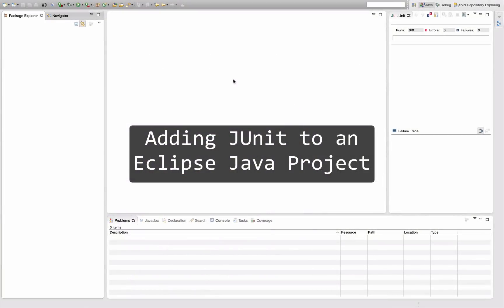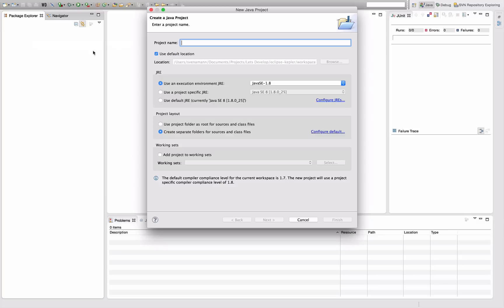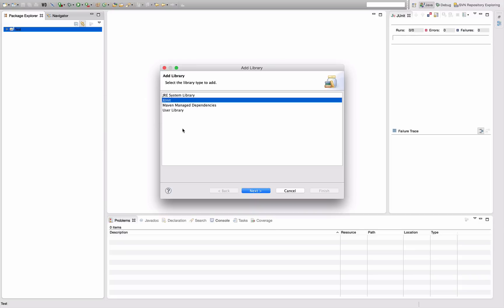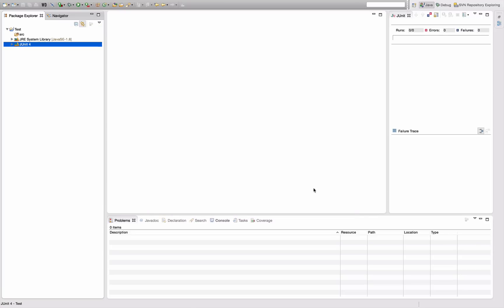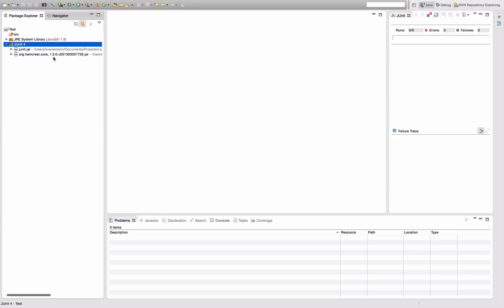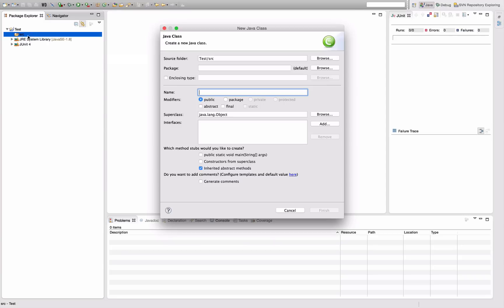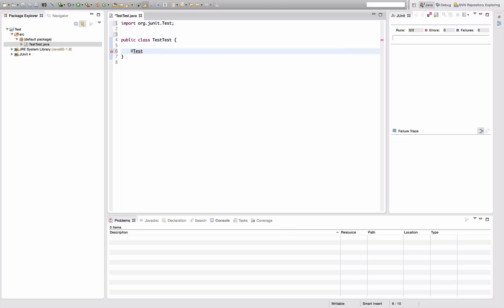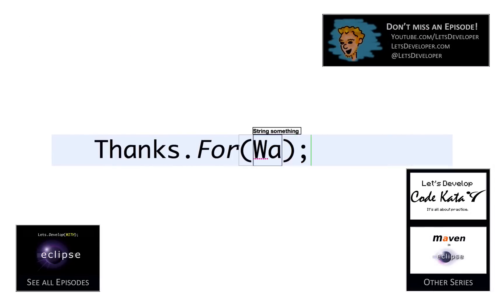[LD] Eclipse - Add JUnit to Java Projects | Let's Develop With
Adding JUnit as a dependency to an Eclipse Java Project is easy, because Eclipse brings a JUnit distribution along. I show you how to reference it from you project.